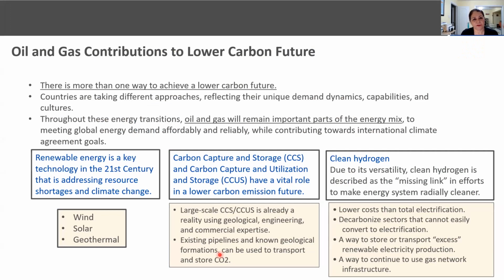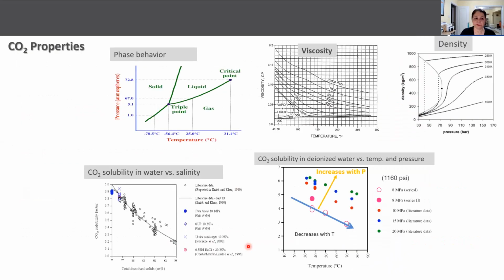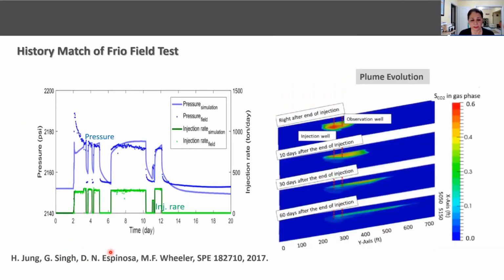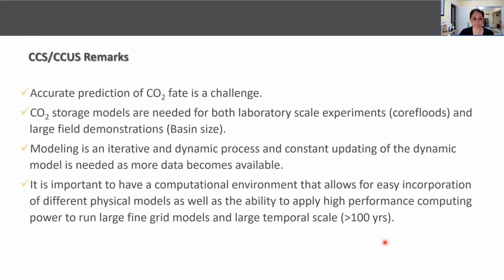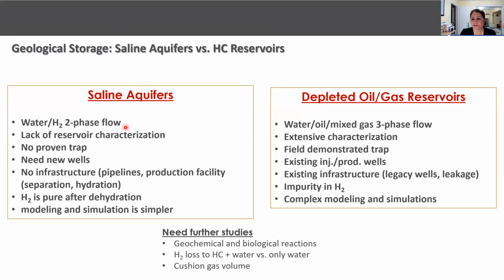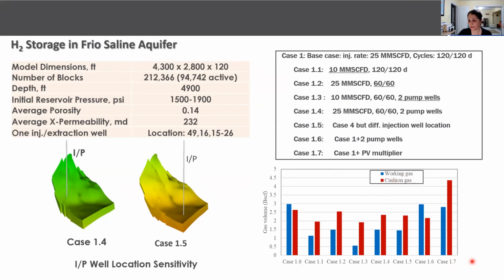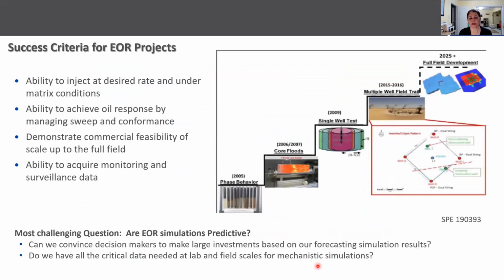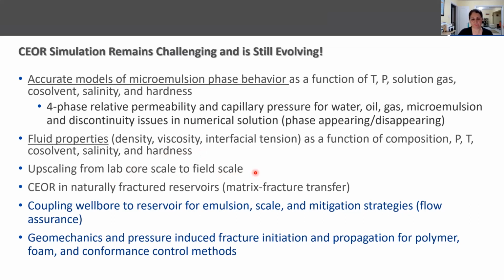APPIH: Dr. Mojdeh Delshad; Energy Production and Storage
Title:
Energy Production and Storage

By:
Dr. Mojdeh Delshad
Research Professor, Hildebrand Department of Petroleum and Geosystems Engineering, UT Austin